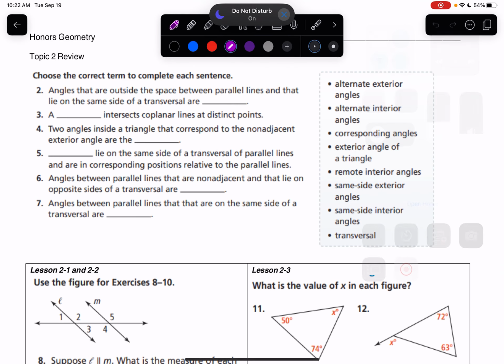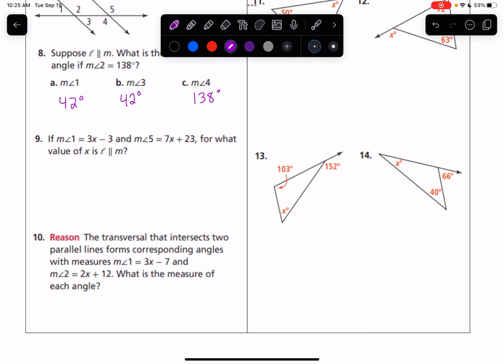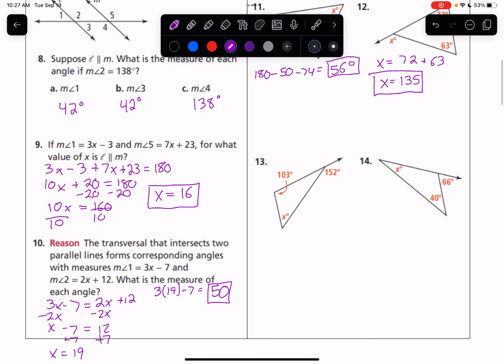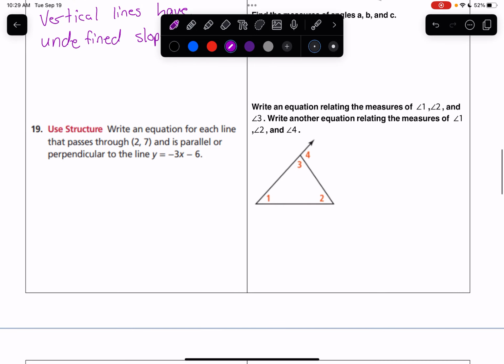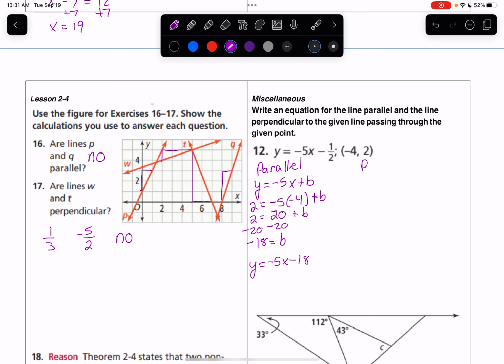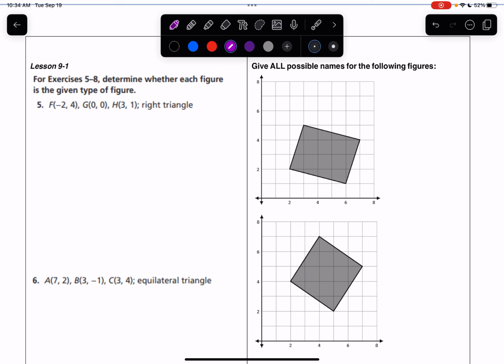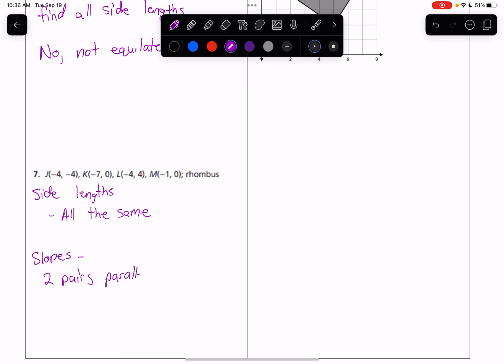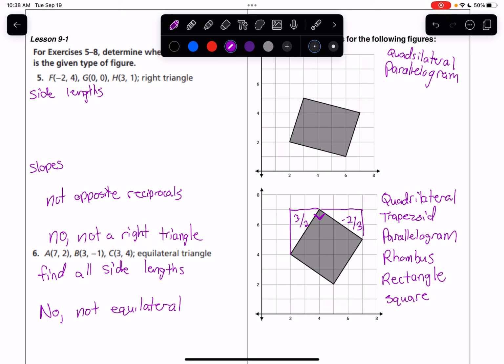Honors Geometry Topic 2 Review Key Video